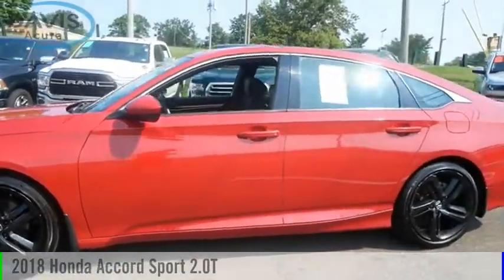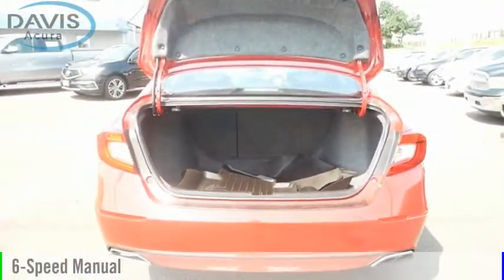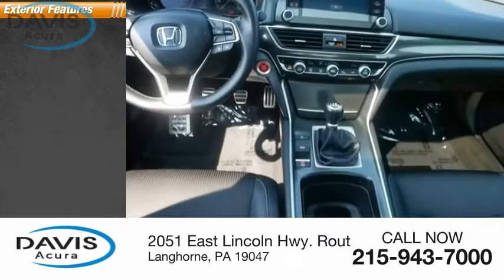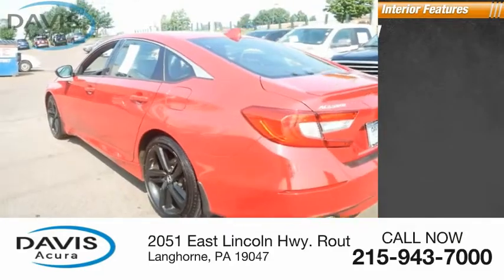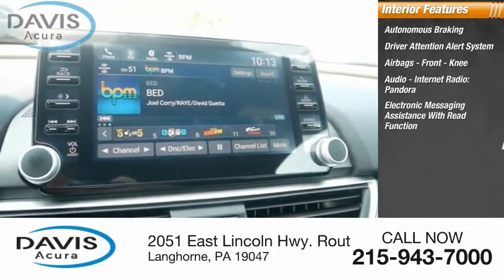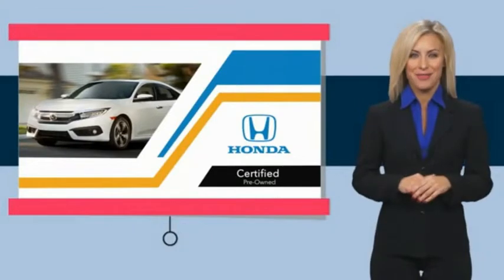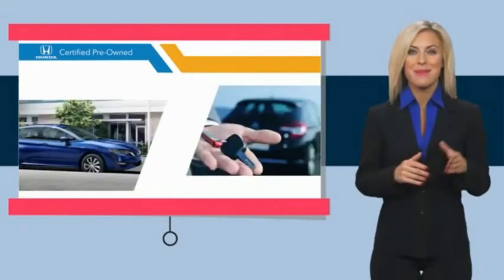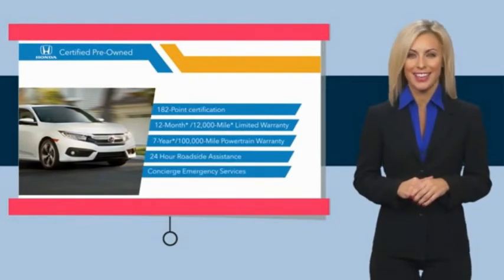2018 Honda Accord at Davis Acura in Langhorne Pennsylvania 2217066C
2018 Honda Accord Sport 2.0T

Davis Acura
2051 East Lincoln Hwy. Route1

**BRAND NEW PA STATE AND EMISSIONS**, **ALL TIRES HAVE ABOVE 50% TREAD REMAINING**, **RECENT OIL CHANGE!**, *PUSH-BUTTON IGNITION#*, ***FWD - GREAT ALL YEAR 'ROUND - BETTER MPG!*, Aluminum Wheels, Backup Camera, Balance of Factory warranty or 90Day/3,000 mile Powertrain warranty, Bluetooth, CLEAN CARFAX, Courtesy Lifetime car washes, Courtesy Lifetime PA Inspection, MOONROOF, Passed 115 Point Inspection, Power moonroof, Power Package. This vehicle is located at Davis Acura in Langhorne PA. Great Financing and extended service contracts available!! Davis Certified. 90 Day/3000 Mile Powertrain Warranty included or Balance of Factory Warranty. Free Vehicle History Report included. Easy 10 Minute Credit Approvals. Please contact dealer to verify price, options and other vehicle details.Feel the Davis Difference - You will receive Unlimited FREE Hand car washes, whether or not your vehicle is in for service and FREE PA State Inspection! Prices based on dealer financing. Pricing assumes $1,695 Cash or Trade. for additional details, or call us at .All advertised prices do not include dealer installed options, dealer addendum, government fees and taxes, any finance charges, any dealer document preparation charge. for additional details, or call us at .